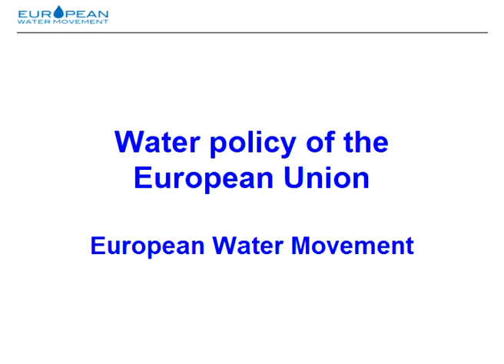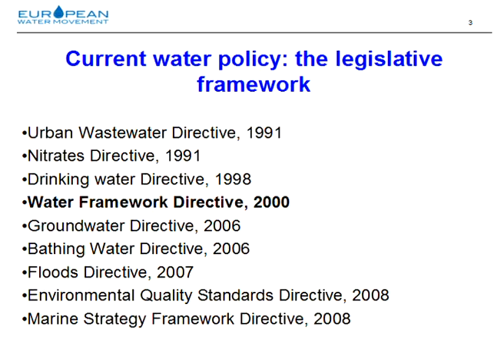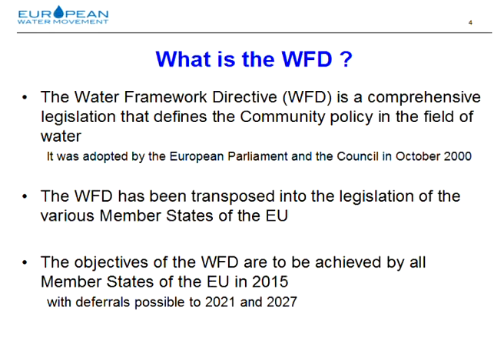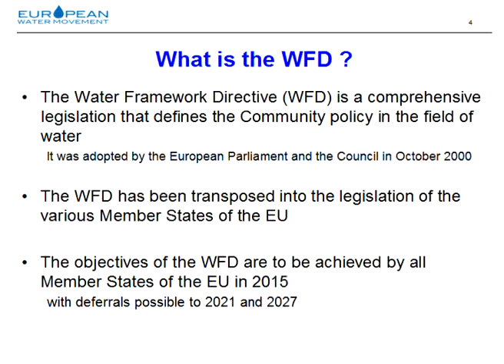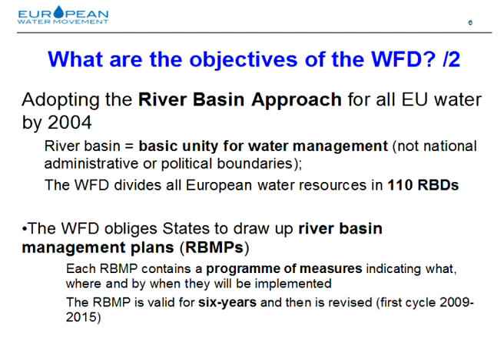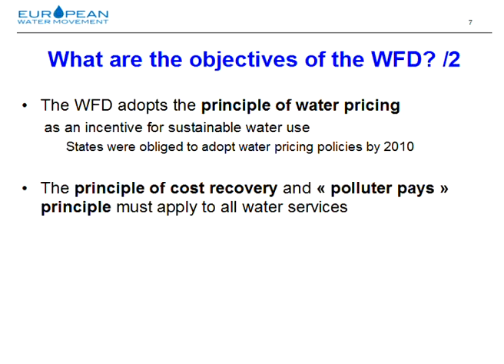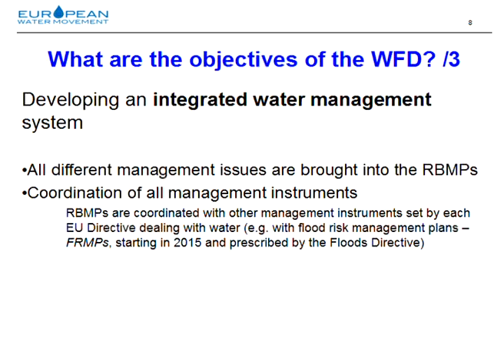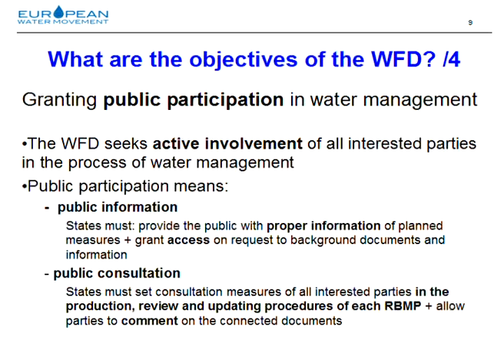Presentation of the Water Framework Directive (EN)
Presentation at the workshop on "EU Policy" of the European Water Assembly in the Florence 10+10 forum.